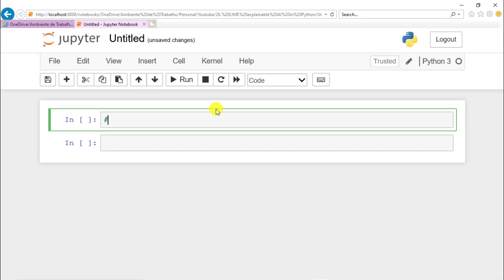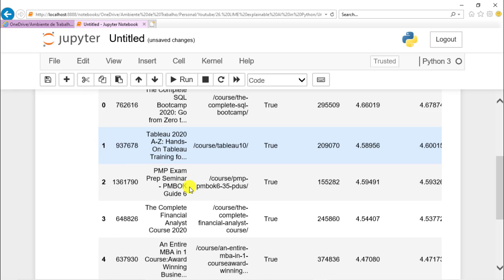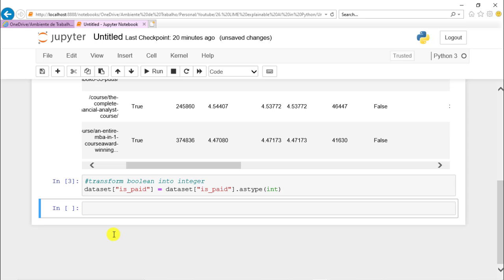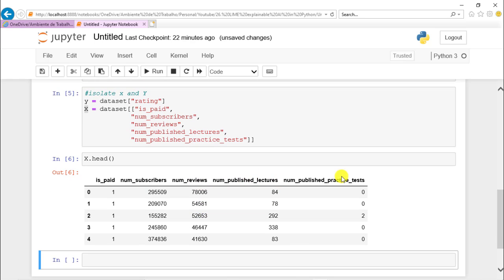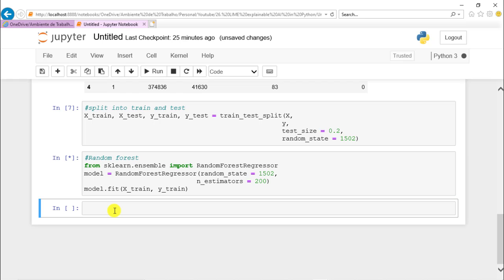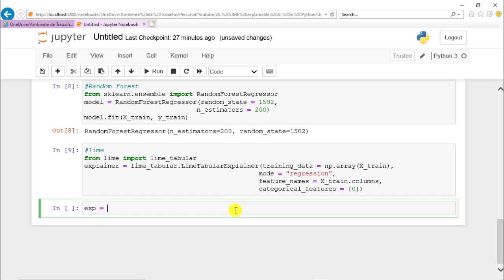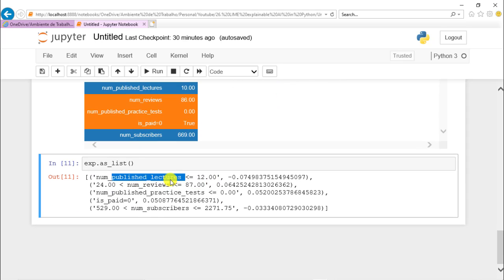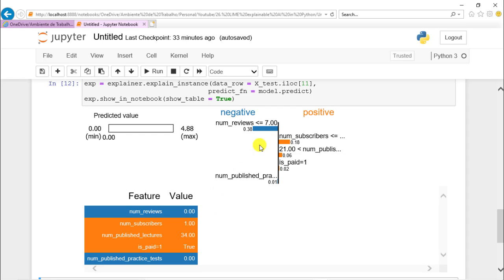Become an AI Pro: Mastering LIME in Python Made Easy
Local surrogate models are interpretable models that are used to explain individual predictions of black-box machine learning models. Local interpretable model-agnostic explanations (LIME) is a paper in which the authors propose a concrete implementation of local surrogate models. Surrogate models are trained to approximate the predictions of the underlying black-box model. Instead of training a global surrogate model, LIME focuses on training local surrogate models to explain individual predictions.

The idea is quite intuitive. First, forget about the training data and imagine you only have the black-box model where you can input data points and get the model's predictions. You can probe the box as often as you want. Your goal is to understand why the machine learning model made a specific prediction. LIME tests what happens to the predictions when you give variations of your data into the machine learning model. LIME generates a new dataset consisting of permuted samples and the corresponding predictions of the black-box model.

Intro(0:00)
Import libraries(0:56)
Loading Data(1:55)
Data processing(4:43)
Random Forest(8:36)
Lime(9:48)
Outro(16:34)